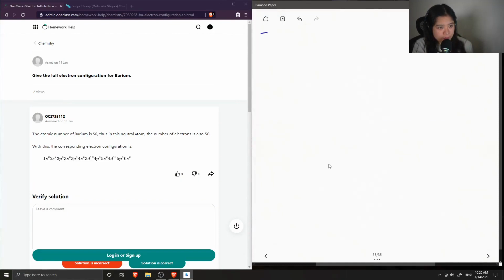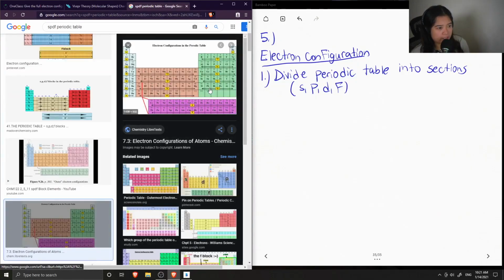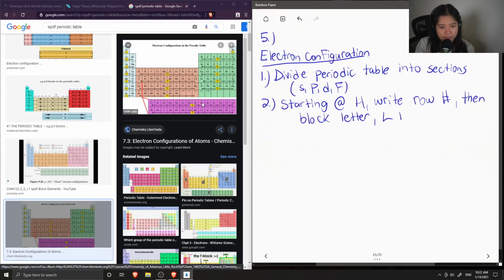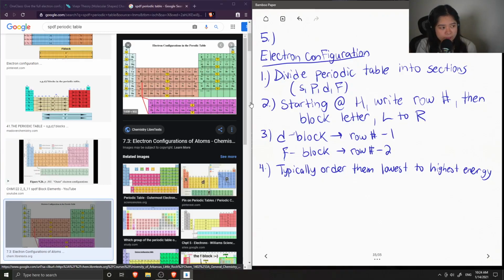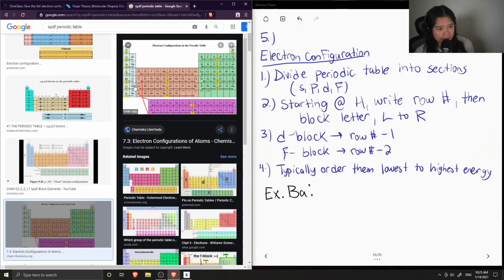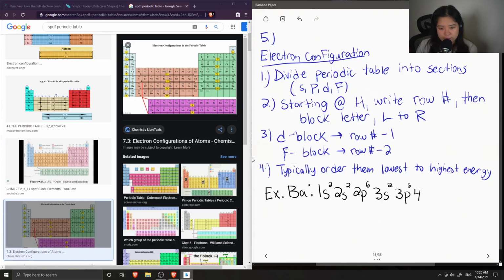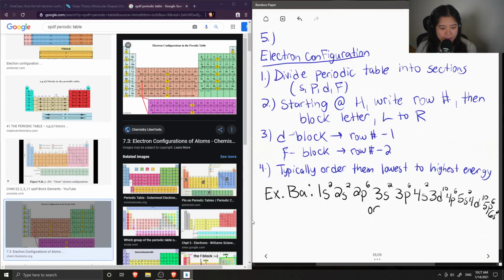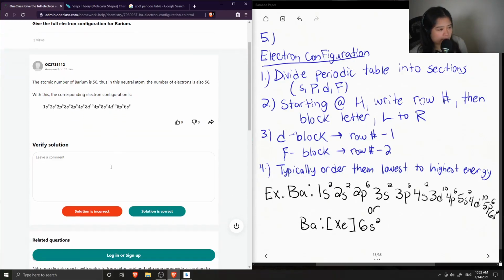Give the full electron configuration for Barium